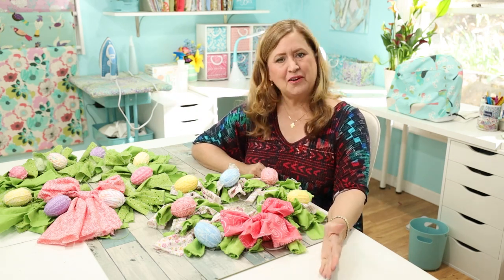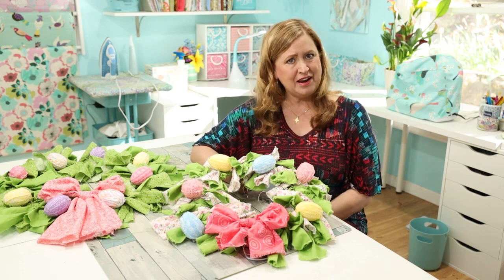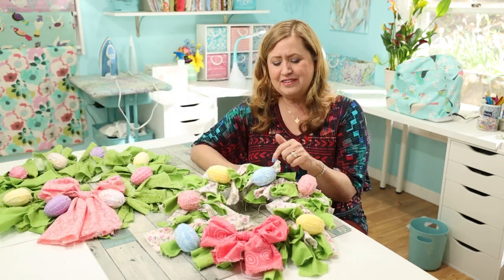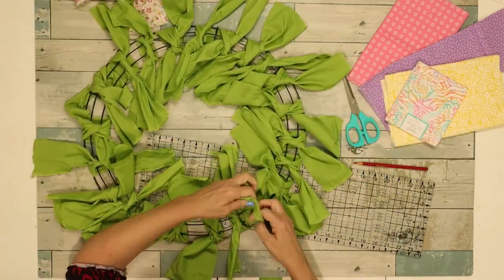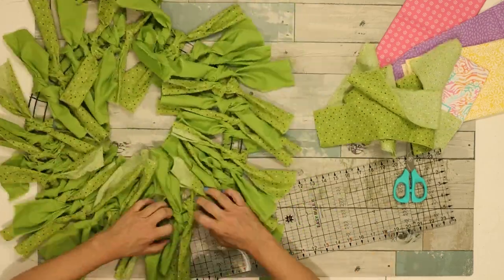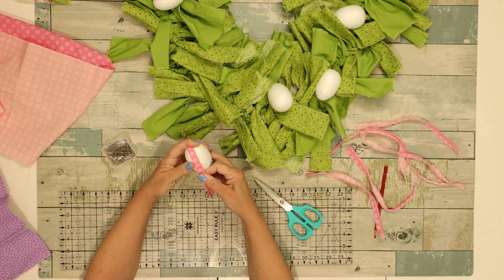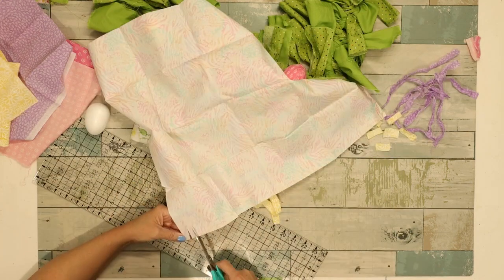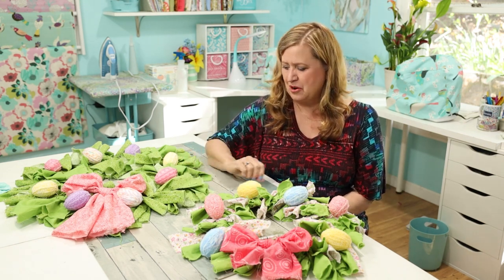Fabric Scrap Easter Wreath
Happy Easter!  Make this Easter wreath out of fabric scraps.  No sewing!  Quick and Easy!

Stephanie